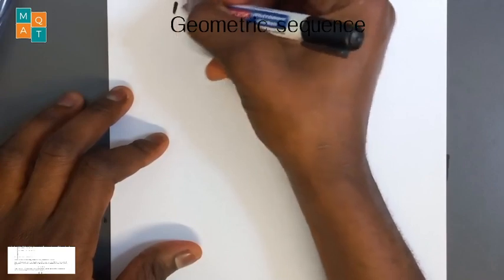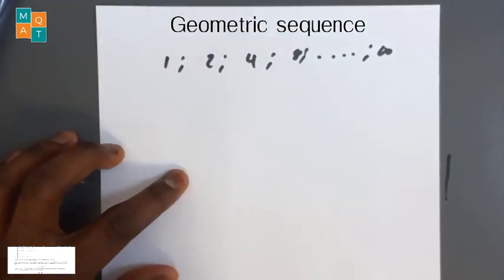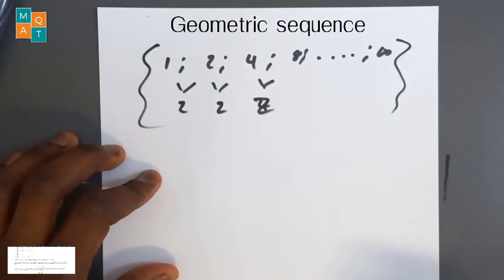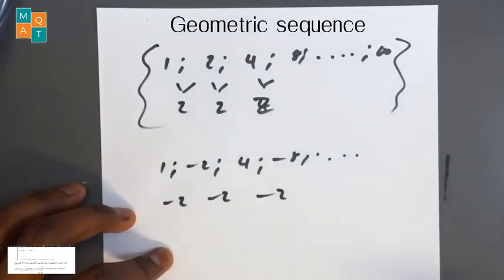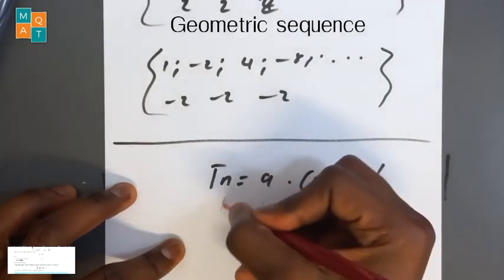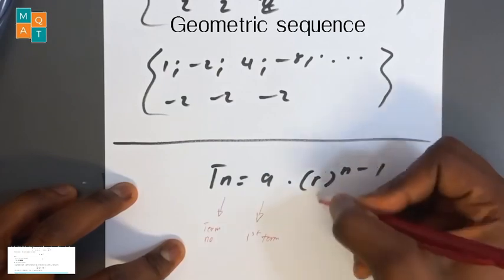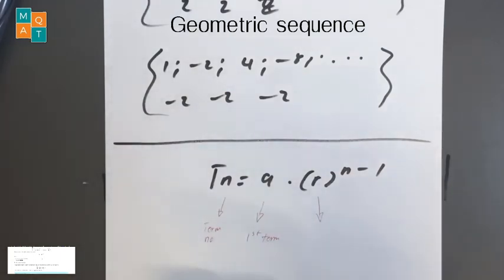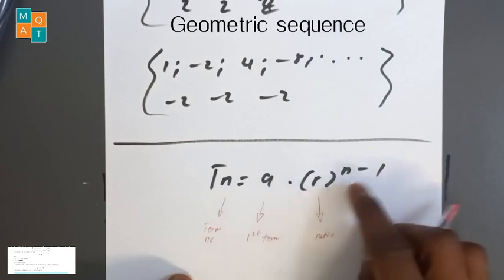7 Introducing the geometric sequence